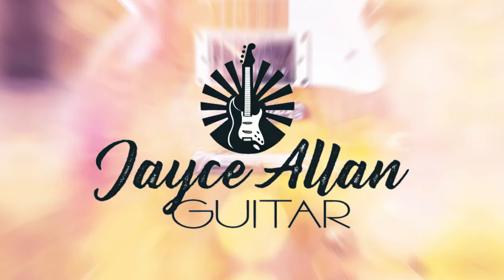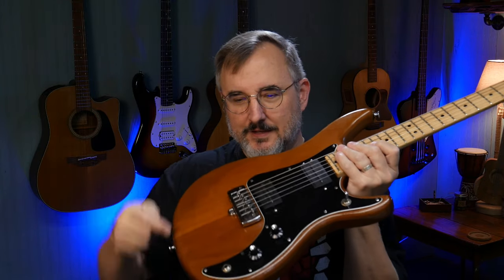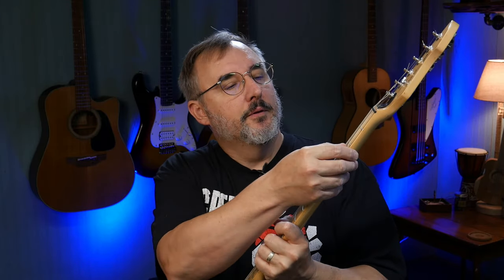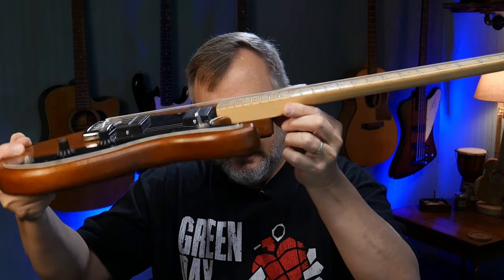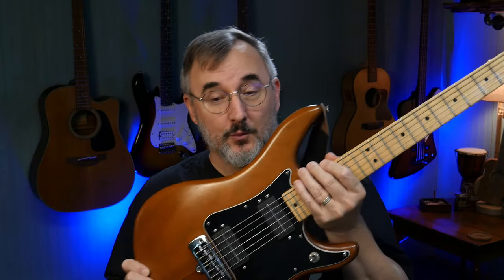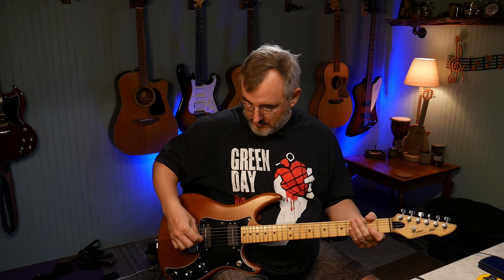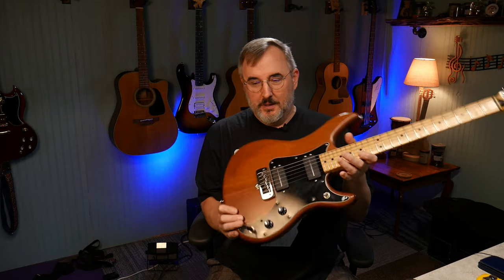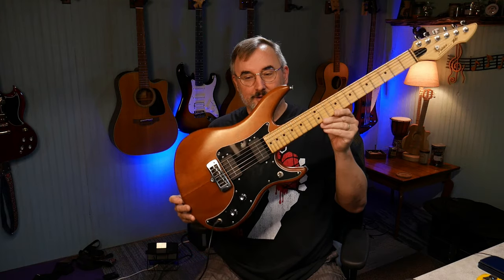USA Made Vintage Guitar for Under $500?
On this episode I review a vintage Peavey Patriot T-15 electric guitar. This vintage guitar was made in the usa in the 80's and 90's.

Amazon Music: